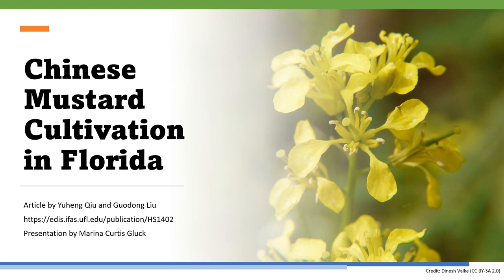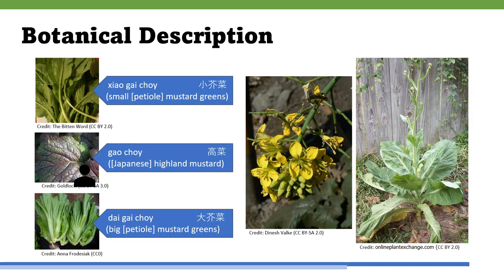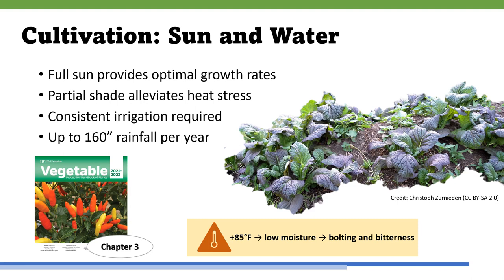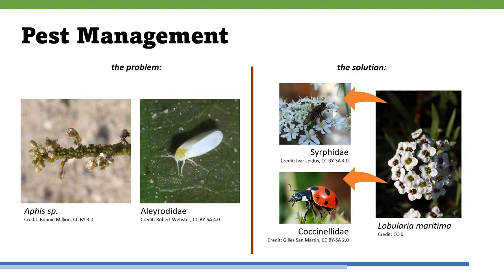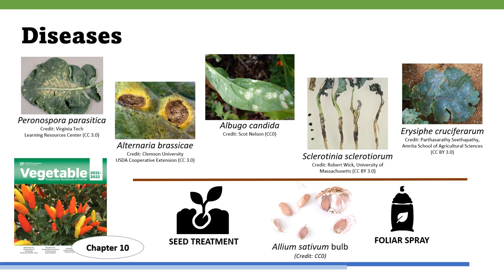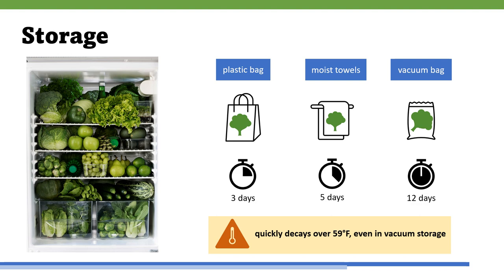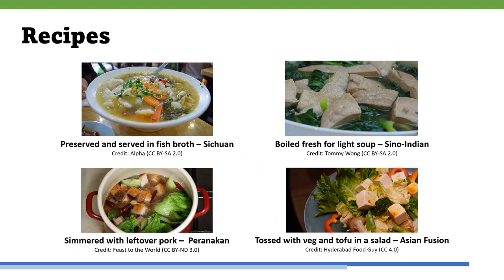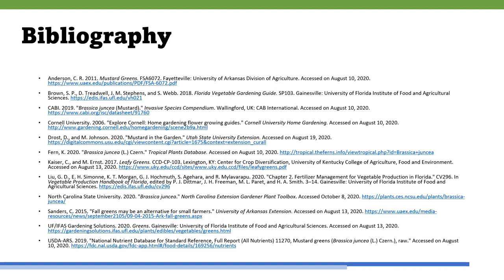Chinese Mustard [fixed]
You can learn the basics of Chinese mustard from this video:
1. What is Chinese Mustard?
2. How to grow this crop?
3. How to harvest it?
4. How to cook the produce?
5. And more